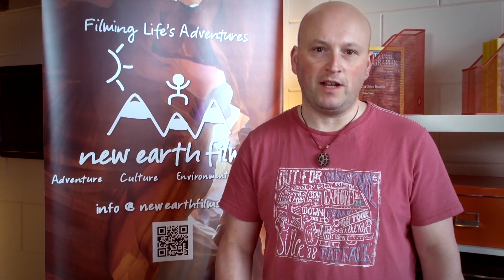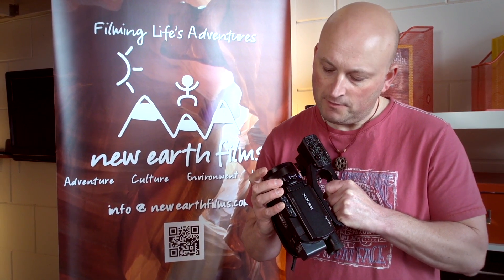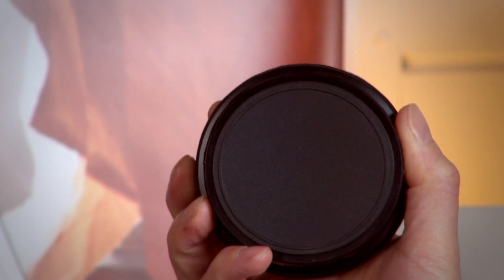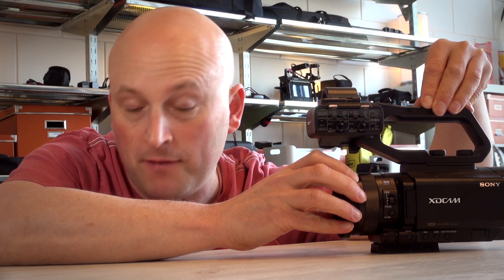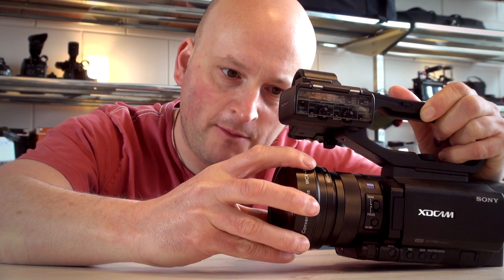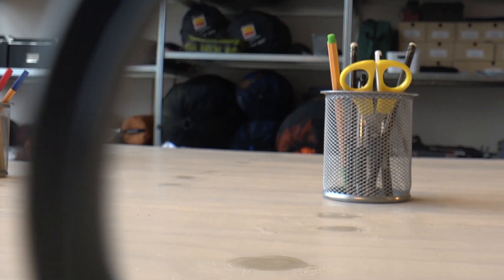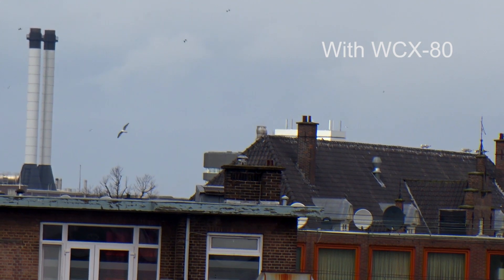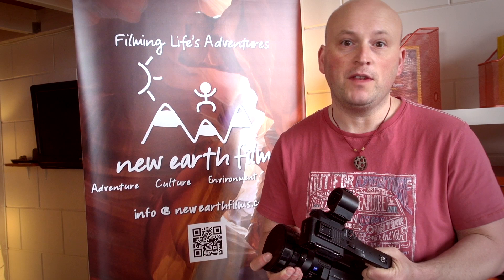Zunow WCX-80 Wide Conversion Lens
Kevin Augello from New Earth Films with a nice review of the WCX-80 conversion lens from Zunow. He uses the lens on his Sony PWX-X70 camera for shooting documentaries under all kinds of circumstances.